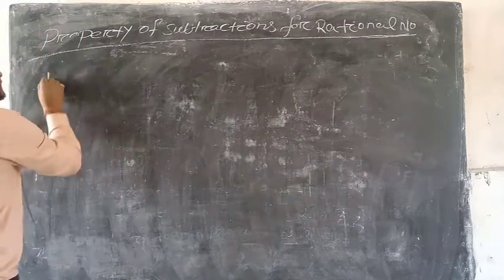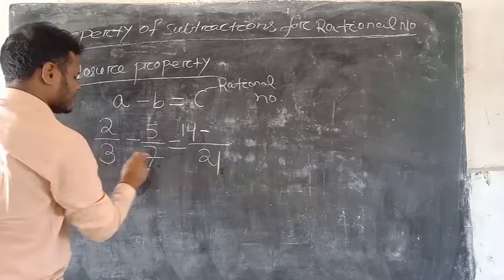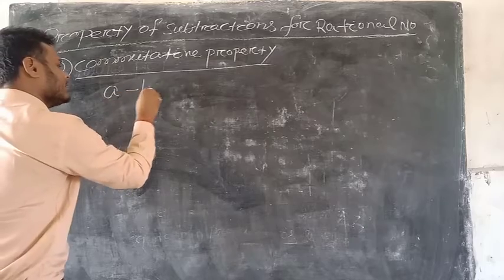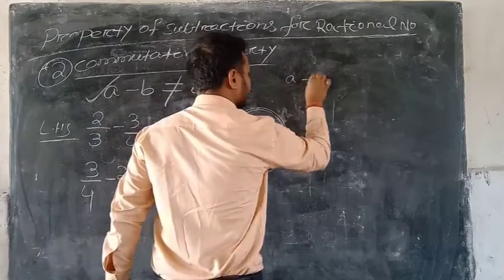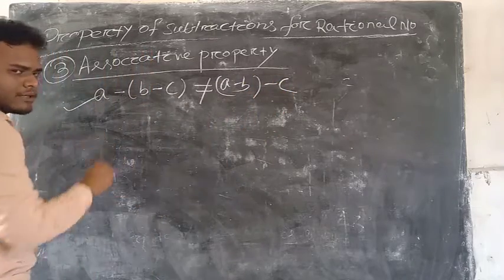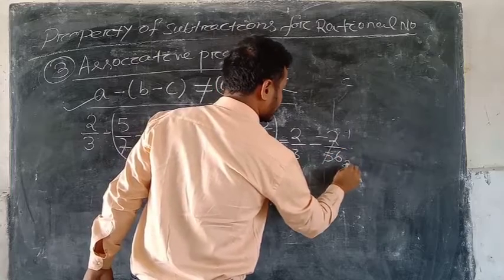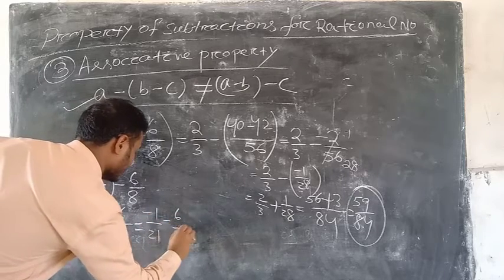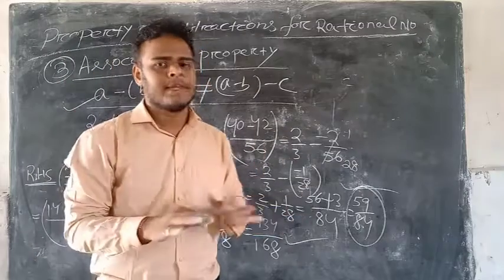Debasis cls-7/8 math ch-1 part-2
This video explains about the properties of subtraction for rational numbers.
one addition answer is not as per.
hope everyone will do it of their own by following the concept. thnk u